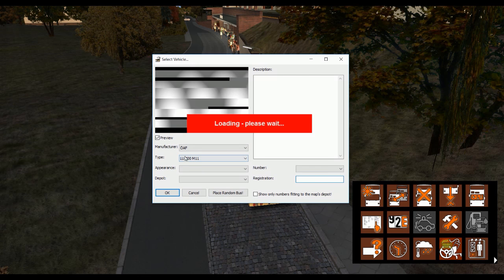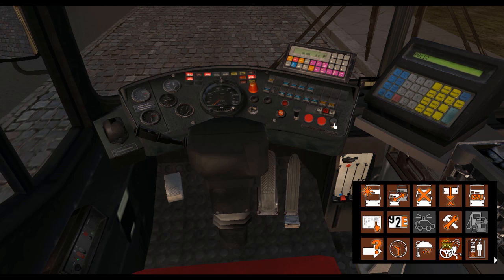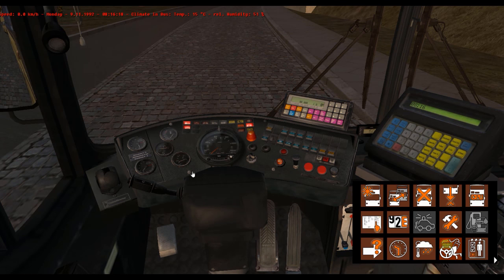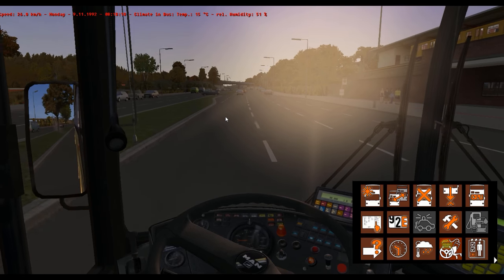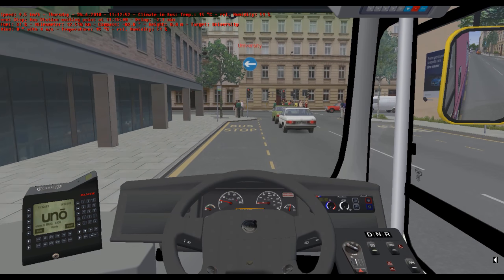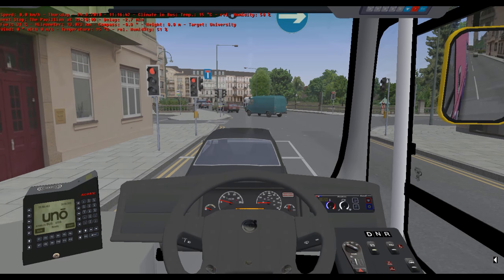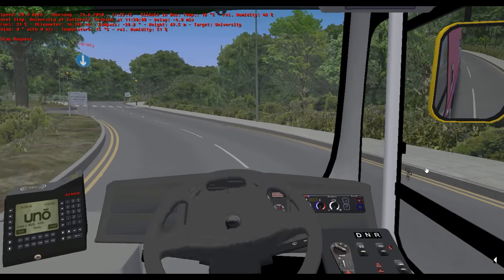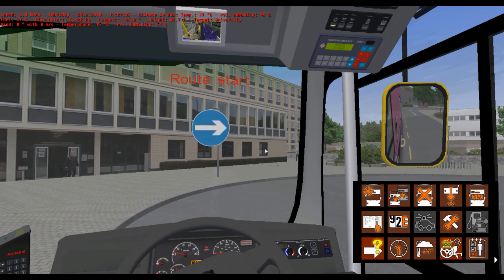Beginners Tutorial! Learn The Basics and How to Play OMSI 2!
Hello guys! In this video I go through the basics of how to play OMSI 2!
How to set up bus routes, how to start and drive your bus in OMSI 2!
One quick point though that I have seen quite common on somne busses is they require you to be holding the brake key to change gears (to make the bus drive).
Although if you guys do have any problems do feel free do drop them in the comments below. :D
How to pick up passengers and much more!